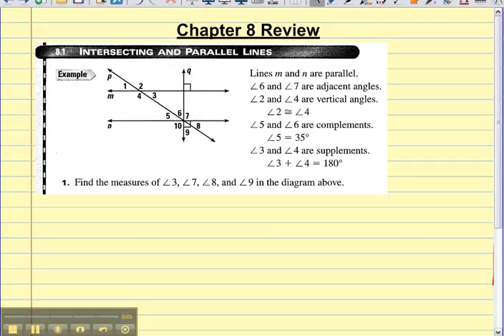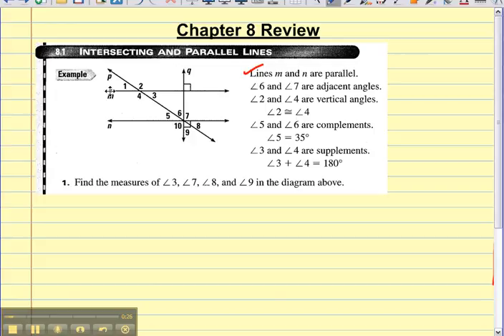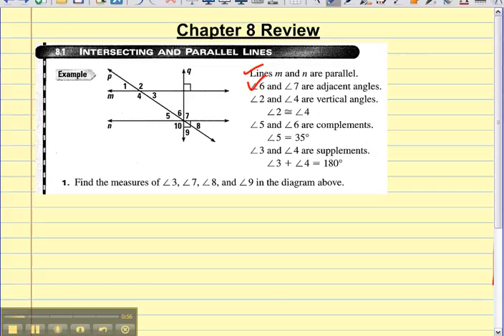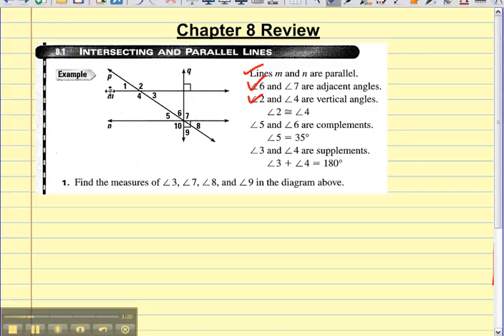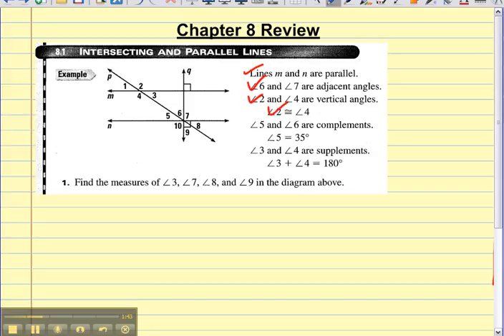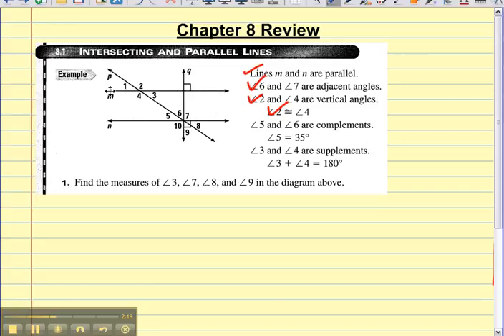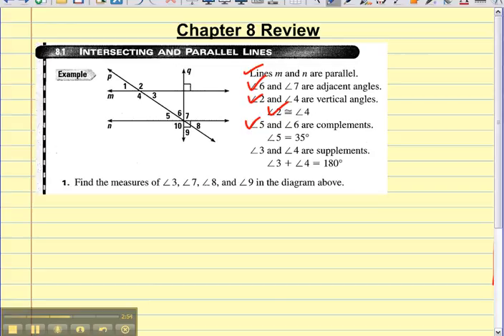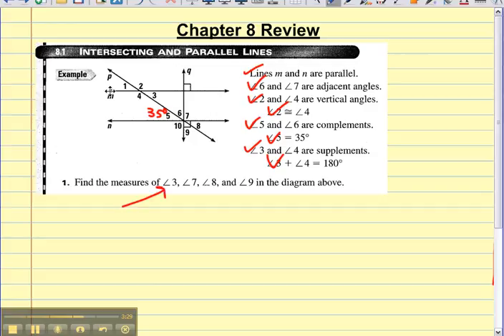Math 6, Ch 8 Review 1